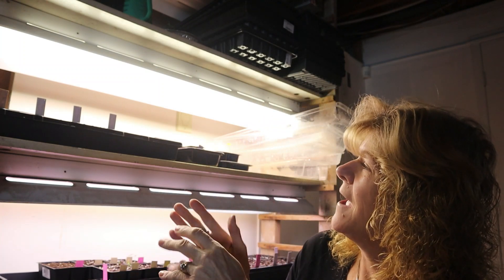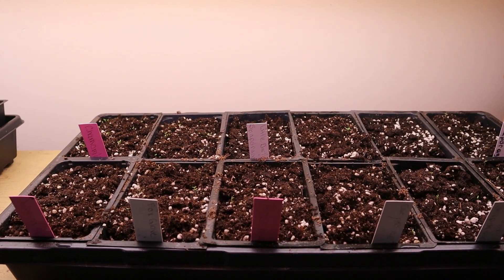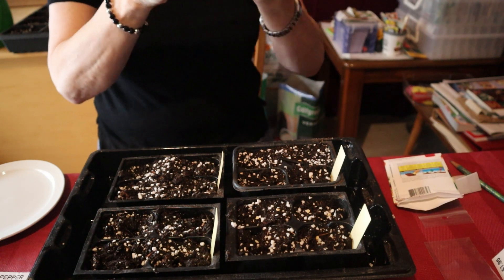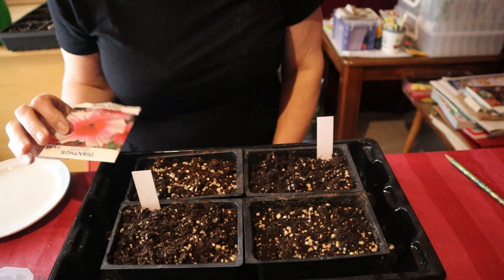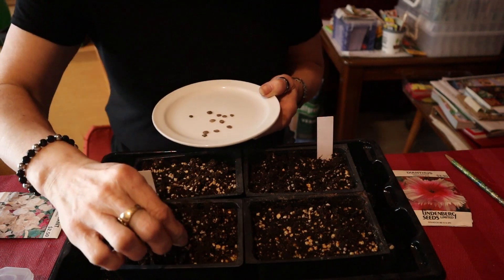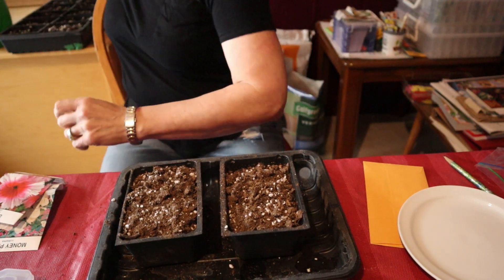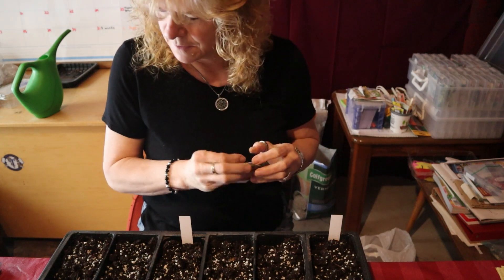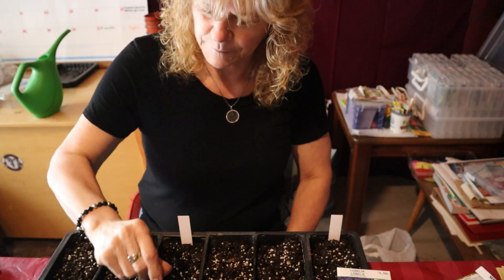11 Weeks Seed Starting Episode 3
Sweet Peppers, Money Plant, Dianthus, Echinacea, Salvia, Lobelia